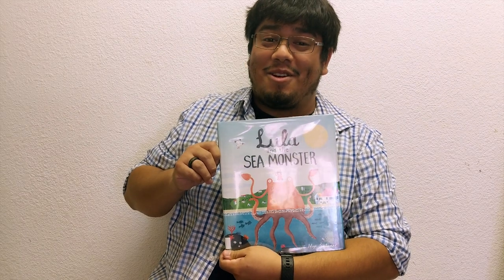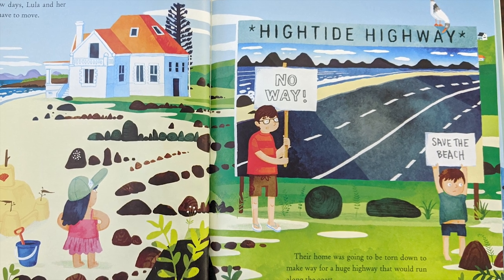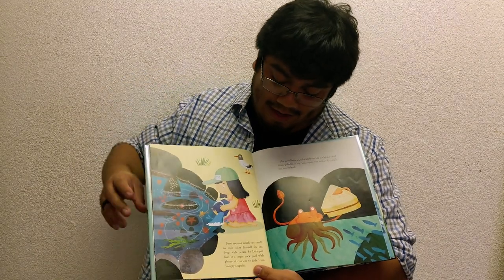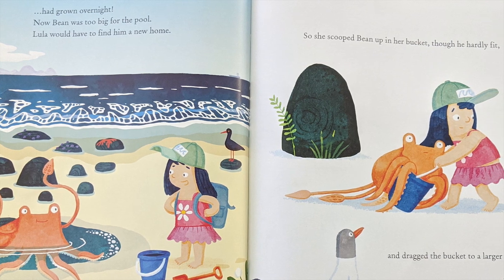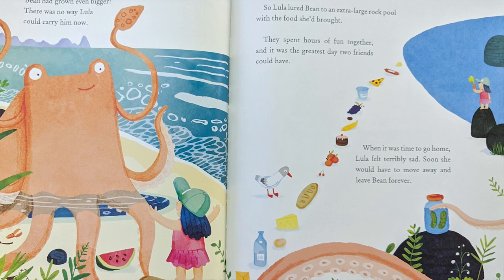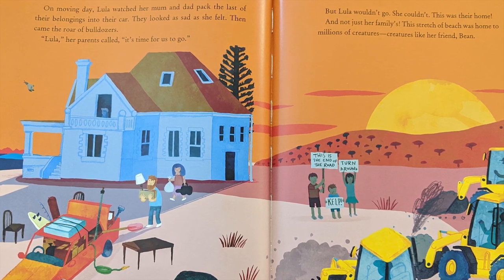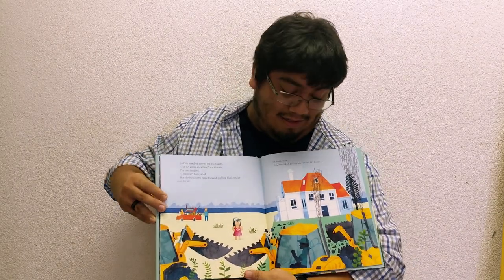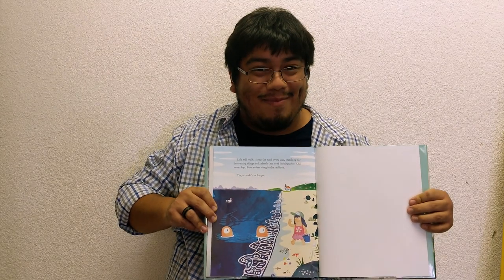Lula and The Sea Monster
Mr. Ricci Reads- Lula and The Sea Monster
Written and Illustrated By: Alex Latimer
Published by Peachtree Publishing Company